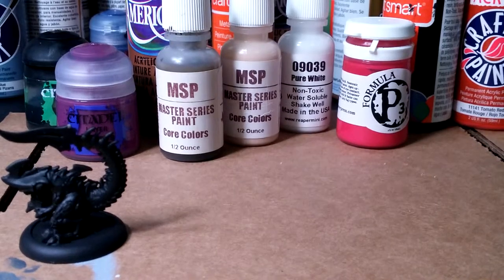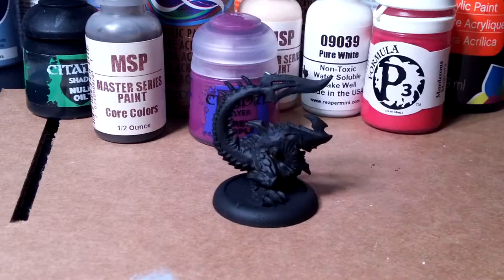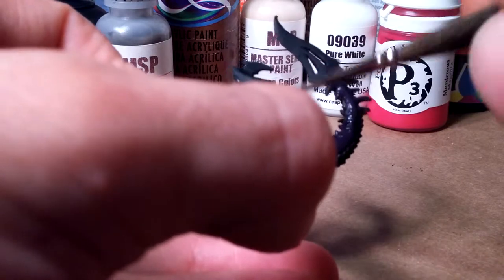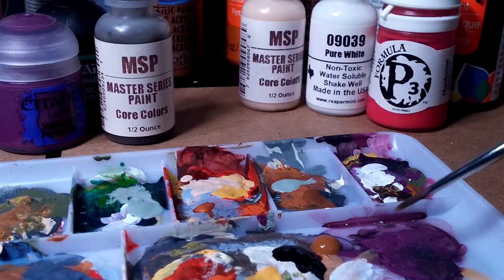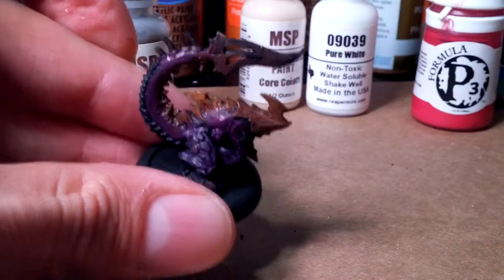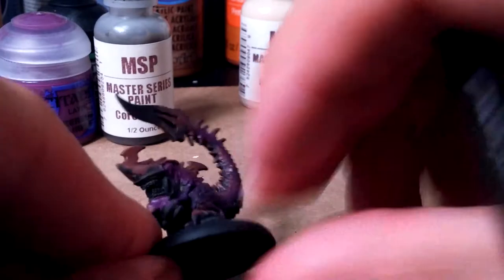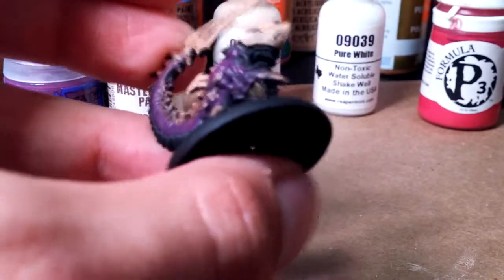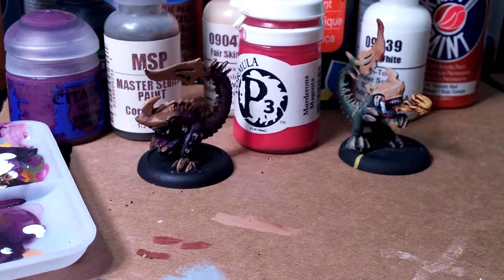How to Paint Hordes: Stinger Legion lesser beast tutorial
Here is how I paint a Stinger lesser warbeast.  Hopefully I will have more videos painting Hordes models.  Enjoy!